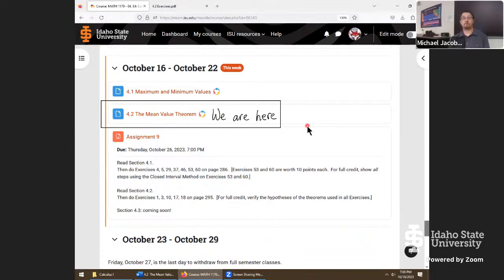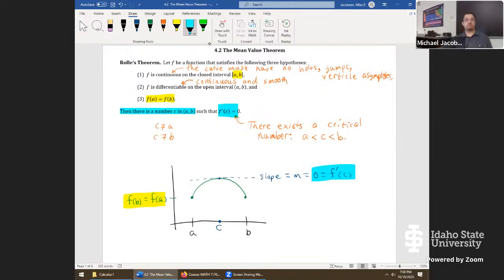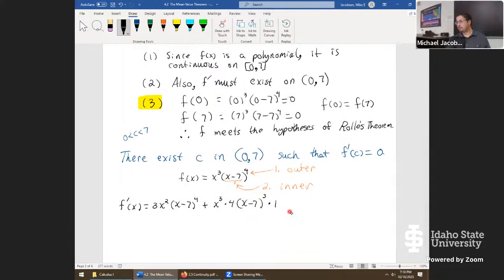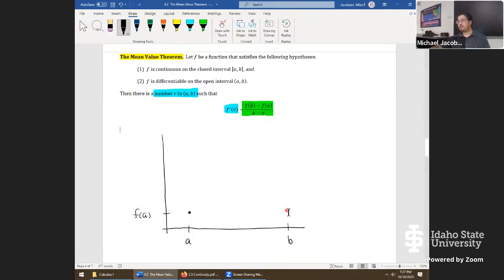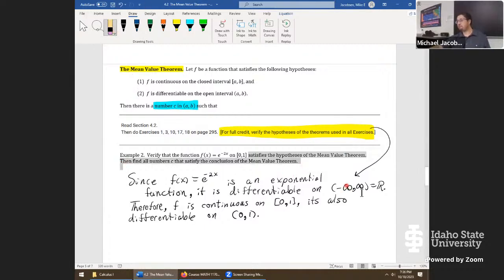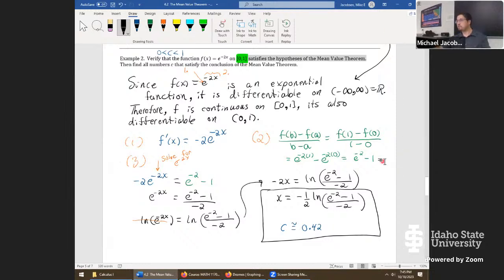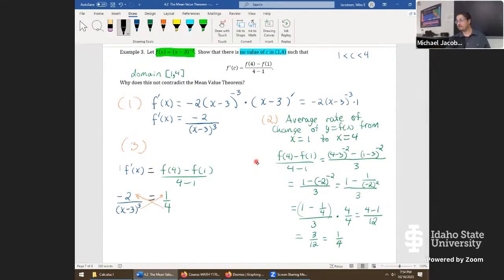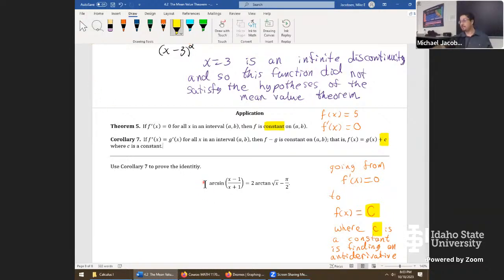Math 1170-04 - 18 October 2023 - Section 4.2